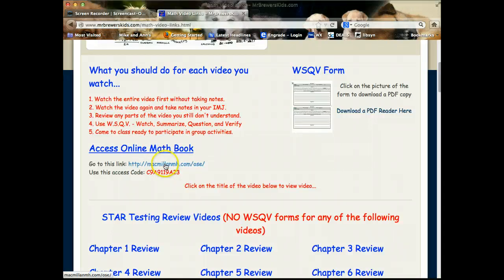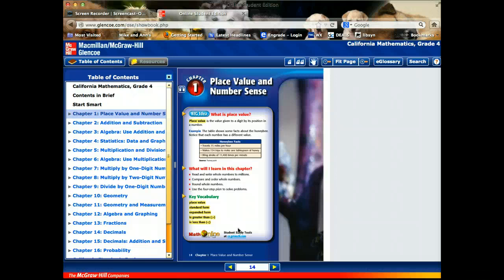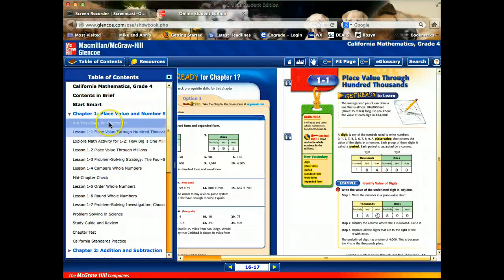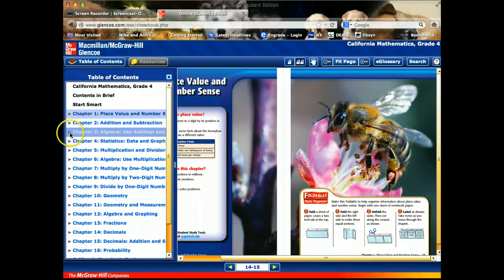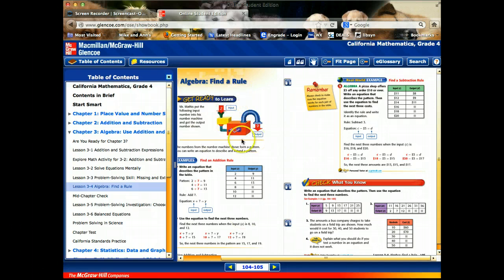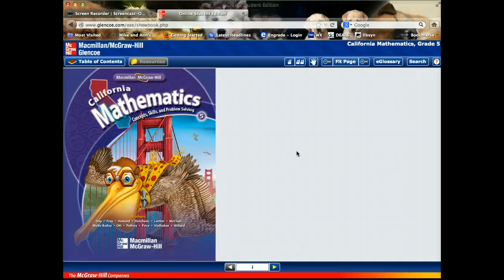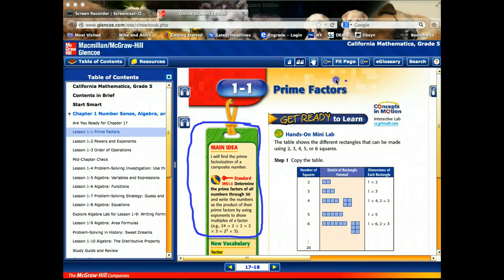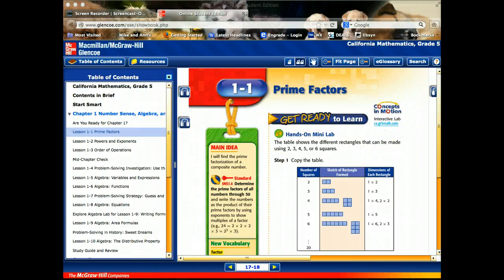STAR Test Review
Mr. Brewer reminding his students to review the chapters in their math books.